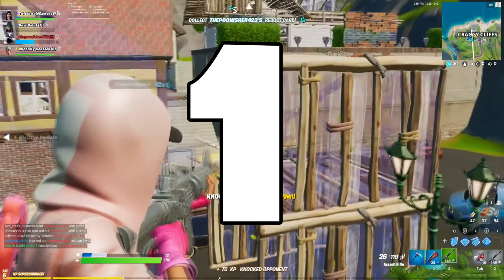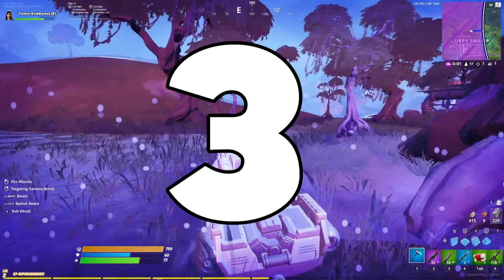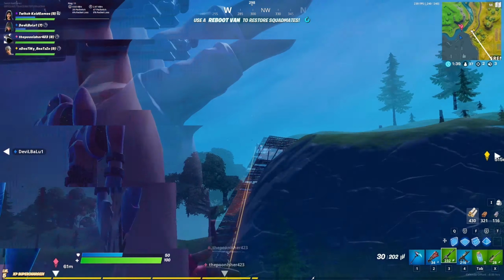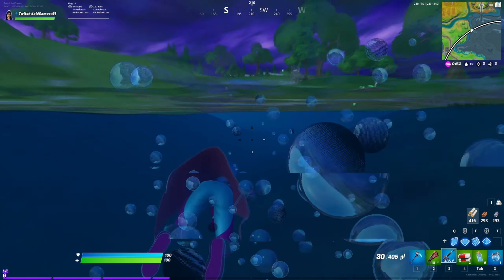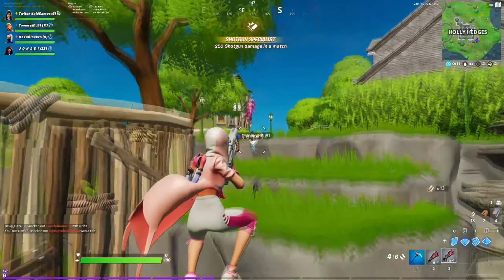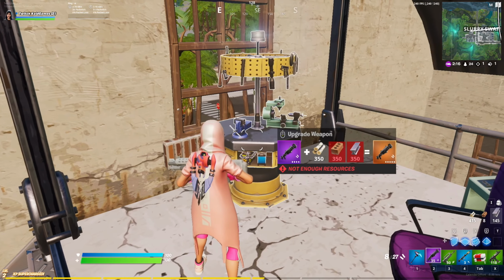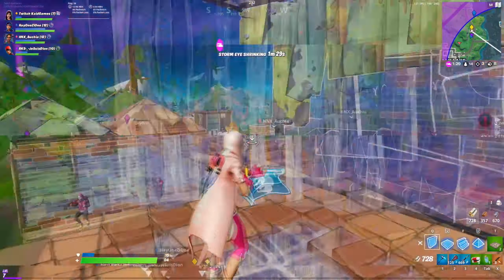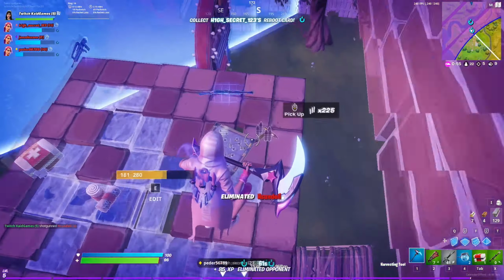Top 10 Tips YOU MUST KNOW In Fortnite Chapter 2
Click on this video if you want to see THE BEST TIPS AND TRICKS THAT YOU MUST KNOW in Fortnite Chapter 2. Fortnite vaulted over 20 weapons, items and the old map itself. So here is the video on how you should play the new fortnite map, how to use the new swimming and carrying your teammates mechanic to your best advantage and much more. If you want to know the best tips and tricks that you actually must know then here it is. With that said, let’s get right into it…

USE CODE *KAIDGAMES* IN ITEM SHOP

👉FORTNITE TOP 10 TIPS AND TRICKS👈
1. You can throw other players of the map, buildings and permanently eliminate them.
2. You can jump in the water and not take any fall damage.
3. You can use the electric water boat to drive on the ground around the map.
4. Tutorial on how to swim faster, best places to find other players swimming etc.
5. Watch out from “dead” spots in fortnite chapter 2. (Hopefully will be fixed soon).
6. Tactical shotgun is better than pump shotgun.
7. Tutorial on how to use the “carry your teammates” mechanic the best.
8. Destroy “Chug” items, furniture and buildings to get health instantly for you and your teammates.
9. How to upgrade any weapon, and where are the best spots to do it.
10. How to cache fish faster in fortnite chapter 2.

The BATTLE IS BUILDING! Fortnite Battle Royale is the FREE 100-player PvP mode in Fortnite. One giant map. A battle bus. Fortnite building skills and destructible environments combined with intense PvP combat. The last one standing wins. Available on PC, PlayStation 4, Xbox One & Mac. Battle royale games are played between a large number of individual players or a number of small squads (typically up to four or five players). In each match the goal is to be the last player or last team standing by eliminating all other opponents. A match starts by placing the player-characters into a large map space which may have random distribution or allow players to have some control of where they start. All players start with minimal equipment, giving no player an huge advantage at the onset though games allow players to customize the appearance of their character. Randomly scattered around the map are weapons, armor, vehicles, and other items that are beneficial for combat and survival. Players need to search the map for these items while avoid being killed by other players. Equipment from eliminated players can be looted as well. The safe area of the map decreases in size around a randomly selected point throughout the match forcing surviving players into closer quarters and increasing the chance of player encounters.